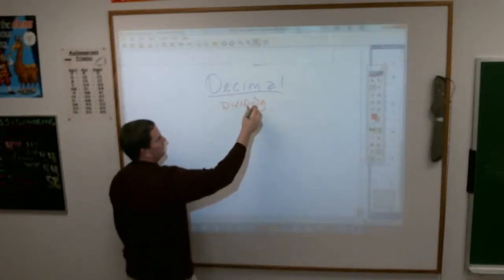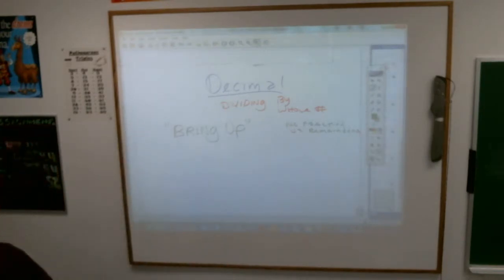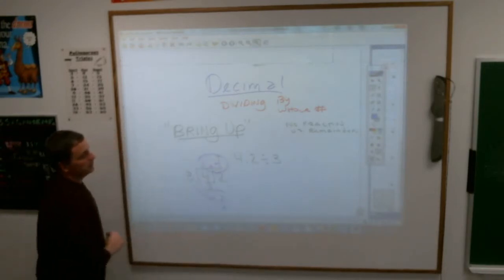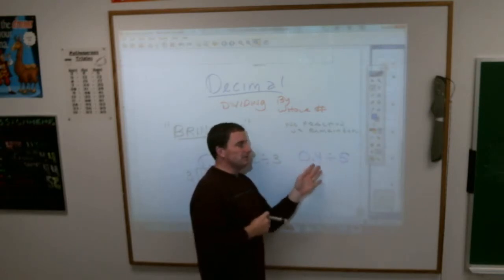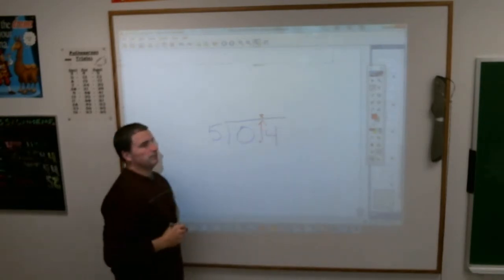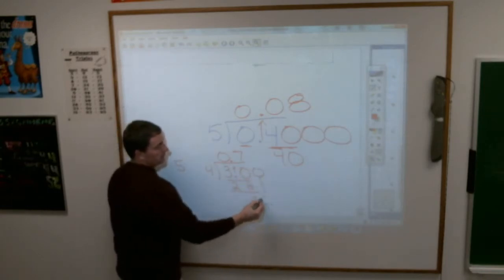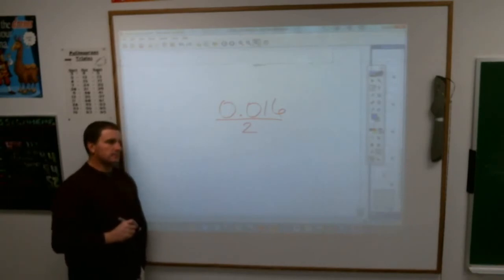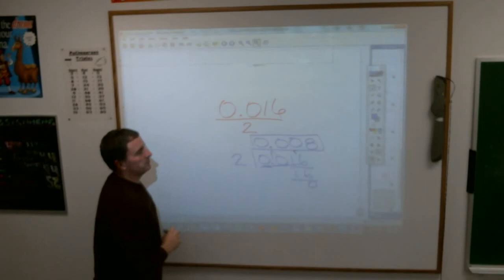6 Dividing dec by whole num 45